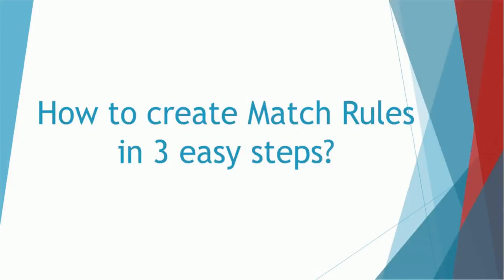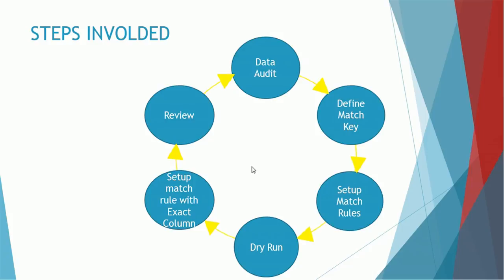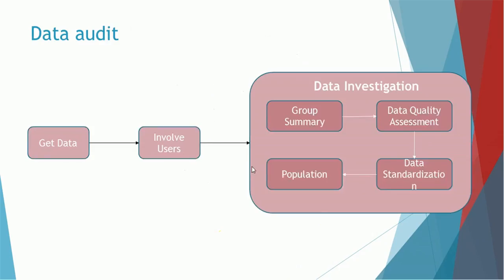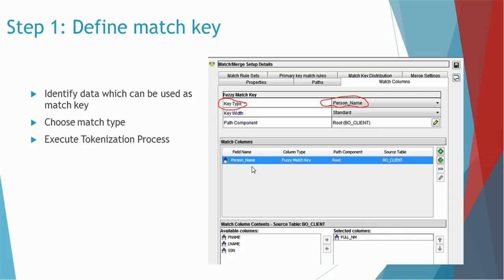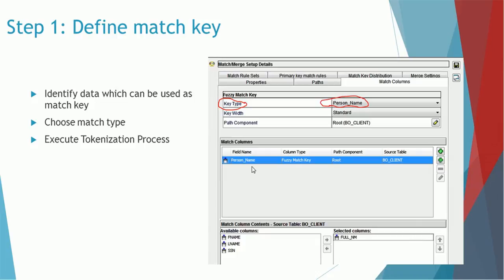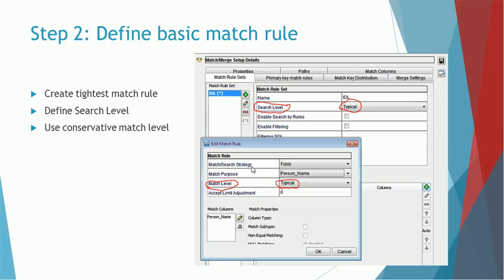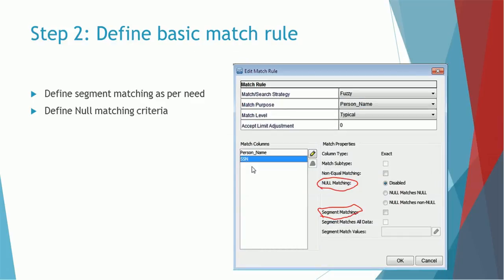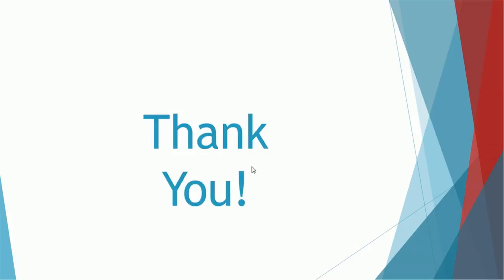Informatica MDM 10 - How to create Match Rules in 3 easy steps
This video tutorial on Informatica MDM provides 3 easy steps for configuring match rules in MDM Hub.